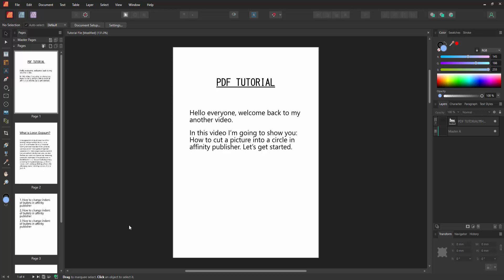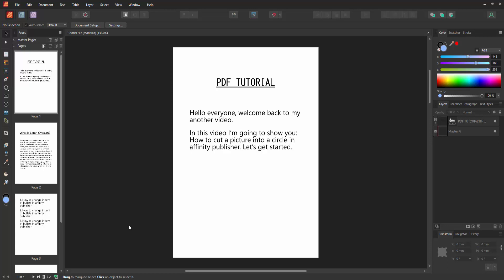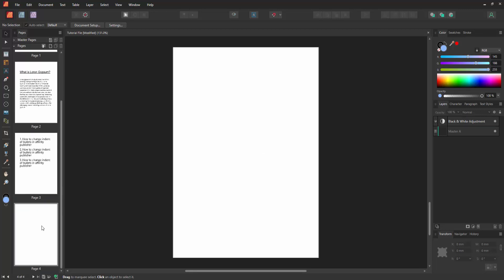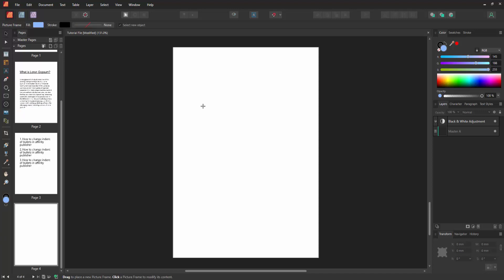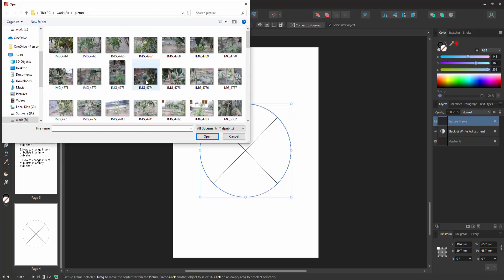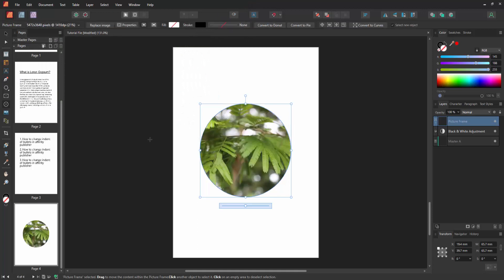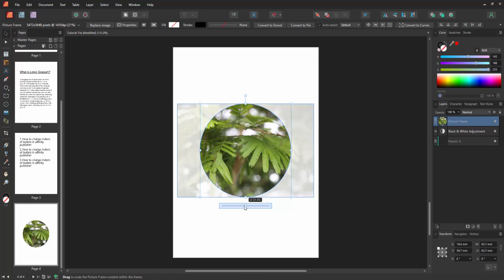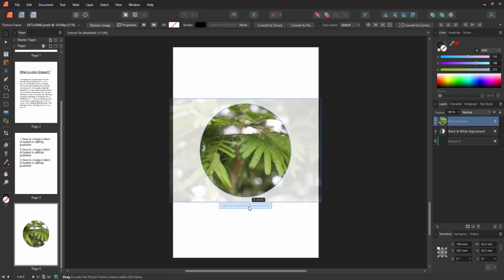How to cut a picture into a circle in affinity publisher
Assalamu Walaikum,
In this video I will show you, How to cut a picture into a circle in affinity publisher .  Let's get started.